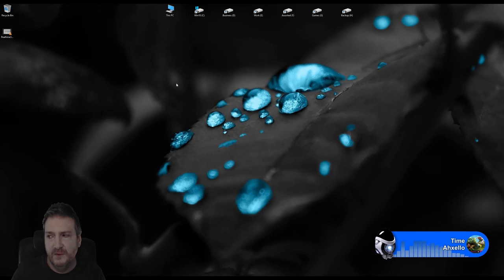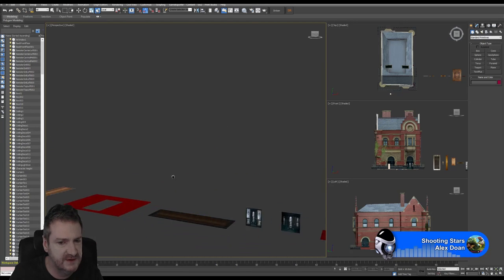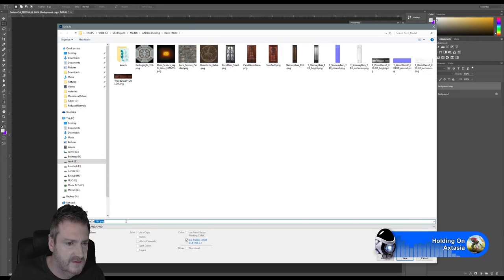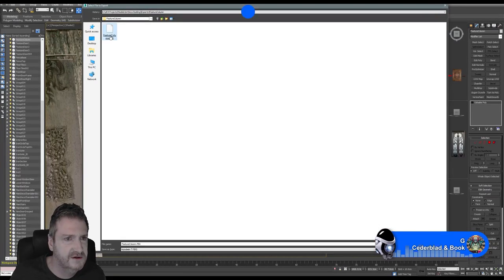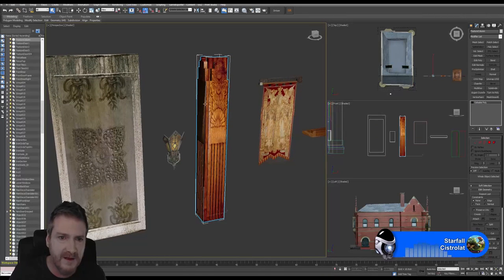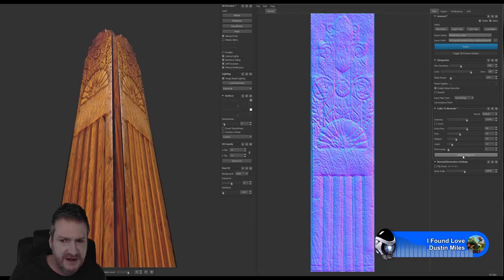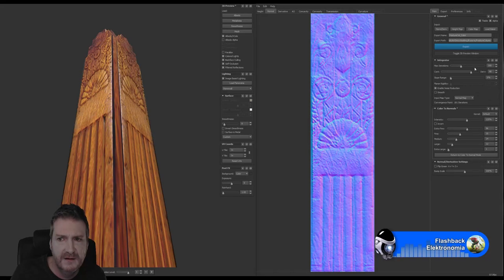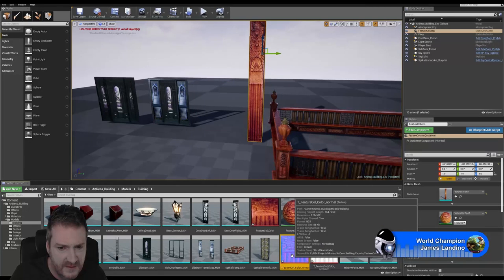Modeling UE4 Art Deco Building Stream 10 APR 2017 - Part 1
PhilDoes3D Stream from 10 APR 2017 -
Modeling and Texturing for UE4 an Art Deco Building 3D Model - Part 1

Umpire - Stay (feat. Akacia)

Starlyte - When The Earth Goes Dark (feat. Brenton Mattheus)

Anikdote - Hades (feat. Kédo Rebelle)

Dustin Miles - I Found Love (feat. Brenton Mattheus)

Klave - Epidemic (feat. Kédo Rebelle)

Alex Doan - Shooting Stars (feat. Kédo Rebelle & Chloe Dolandis)

Stahl! & MAT DENN - Light